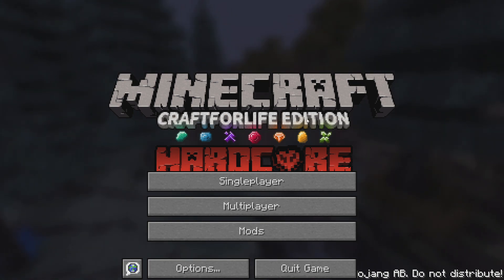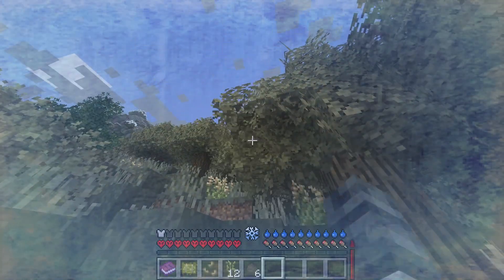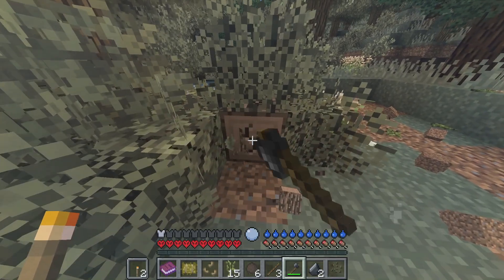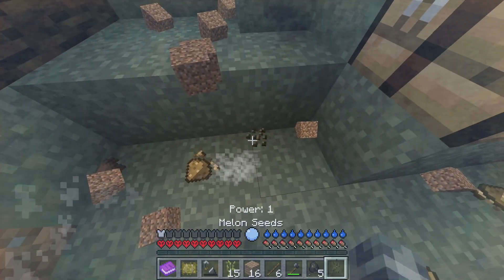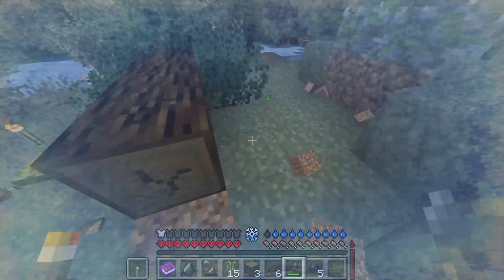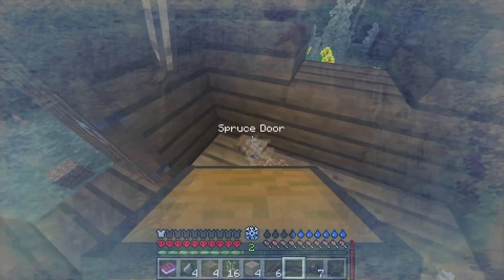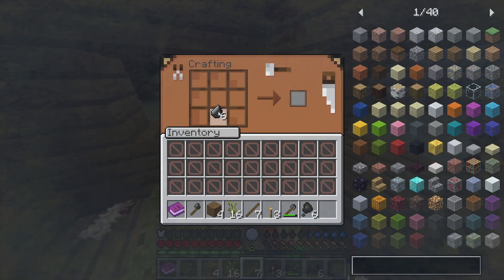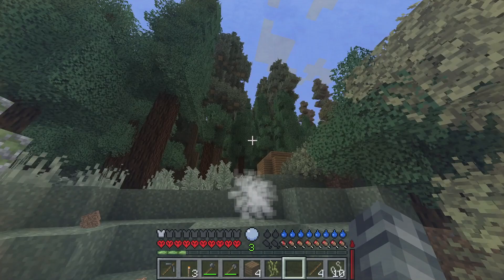CraftForLife Survival Pt 1 - Warm & Cozy!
Today we will be seeing how long I can survive in this zombie apocalypse! We have just awoken on a cold winter day, scavenging through all the dirt and mud near us. Desperately needing shelter, but more importantly, warmth from the harsh winter chill. Join me on this new journey in the Minecraft world!

***I stream every Monday!***

0:00 Intro
1:04 The Story Begins!
11:47 Home Time
17:40 Ugly, but effective!
18:29 Breakfast of Campions
19:00 Outro